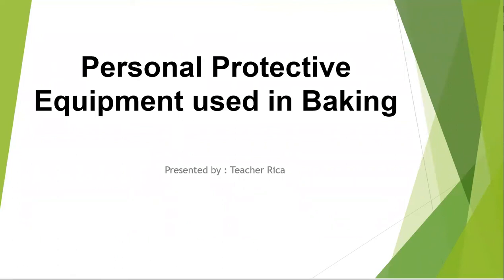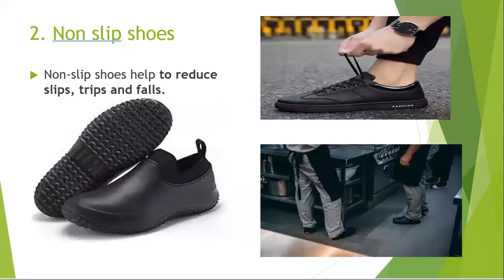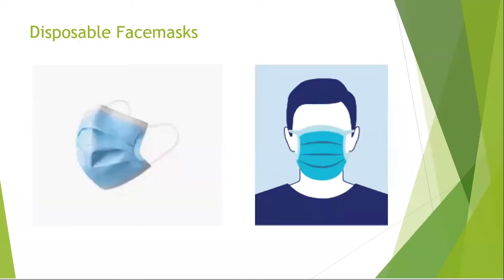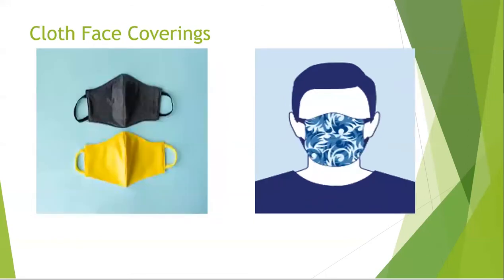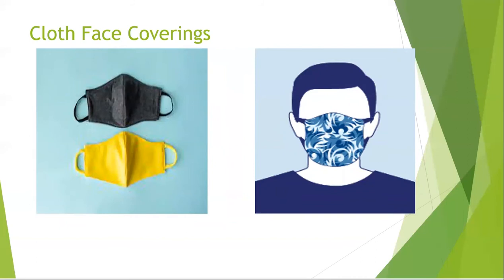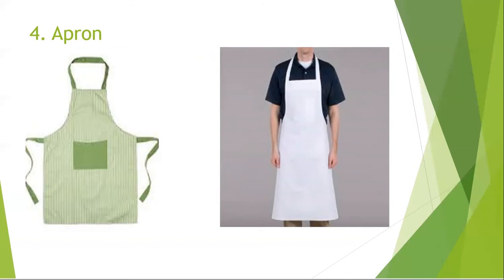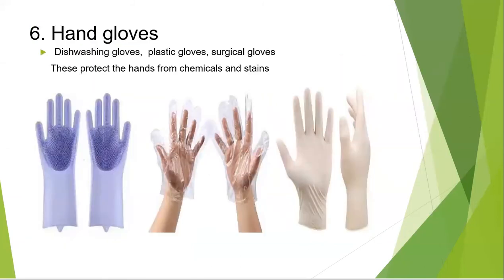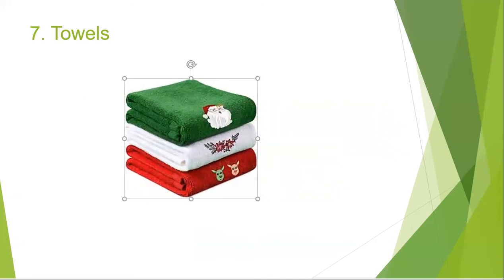Personal Protective Equipment for Food Industry Workers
In this video, Personal Protective Equipment for Food Industry Workers are enumerated.